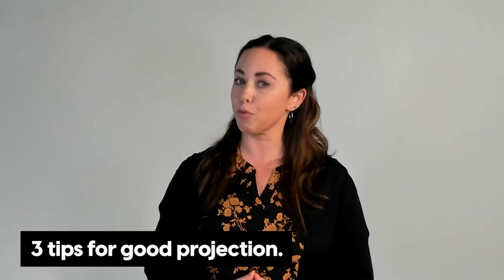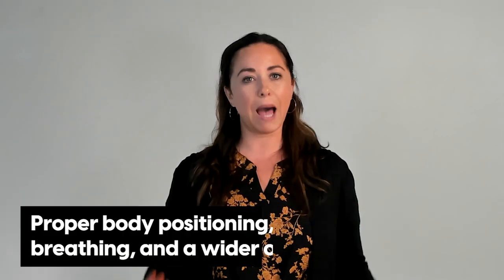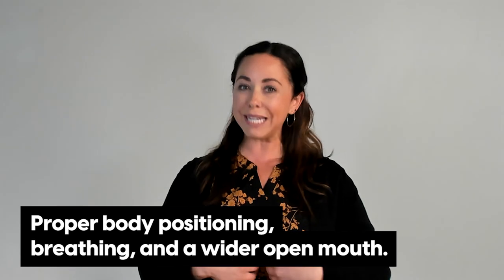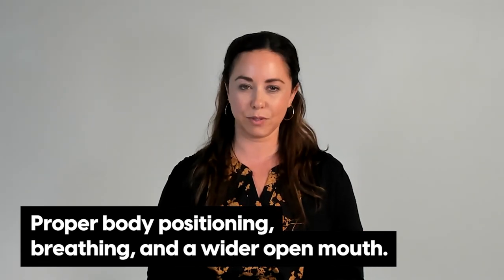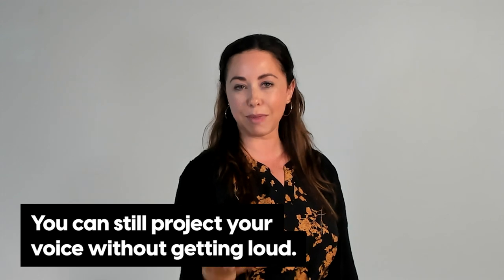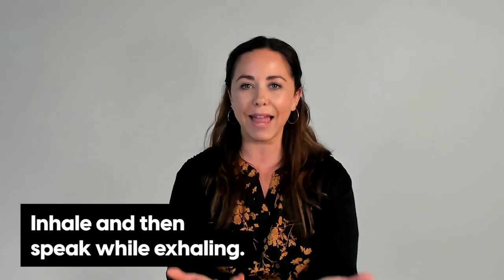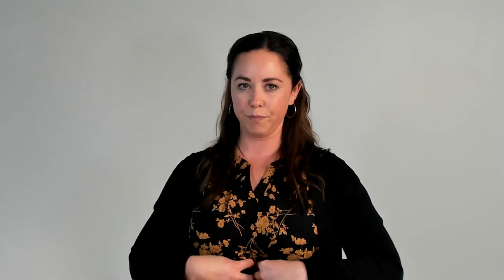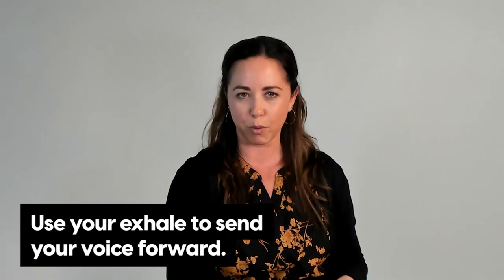Is it possible to project my voice without being too loud?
This video is focused on teaching the participants how to properly project their voice. Nicole provided detailed explanations and exercises to help participants understand and practice the techniques for proper vocal projection.

*Topics*

*Understanding Vocal Projection*
--Vocal projection is not about volume but about focusing the voice forward so it can be heard clearly and warmly.
--Good vocal projection requires proper body positioning, proper breathing, and a wider open mouth posture on vowel sounds.

*Body Positioning for Vocal Projection*
--Participants were advised to stand or sit upright and open their chest to expand their lungs for good breathing.
--Participants were also advised to avoid locking their knees and to keep their feet flat on the floor when sitting.

*Breathing Techniques for Vocal Projection*
--Participants were guided through an experiment to understand the impact of body positioning on breathing.
--The trainer explained the importance of inhaling and exhaling properly while speaking to avoid exasperated exhales.

*Speaking Techniques for Vocal Projection*
--Participants were advised to open their mouths wider when speaking to help the voice travel farther.
--Nicole warned against holding the voice in the back of the throat, which could result in a breathy glottal sound and potentially damage the vocal cords over time.

*Key learnings*
--Vocal projection is not about volume but about focusing the voice forward.
--Proper body positioning, proper breathing, and a wider open mouth posture on vowel sounds are crucial for good vocal projection.
--Locking the knees or crossing the legs can hinder proper breathing and vocal projection.
--It is important to inhale and exhale properly while speaking to avoid exasperated exhales.
--Opening the mouth wider when speaking can help the voice travel farther.
--Holding the voice in the back of the throat can result in a breathy glottal sound and potentially damage the vocal cords over time.